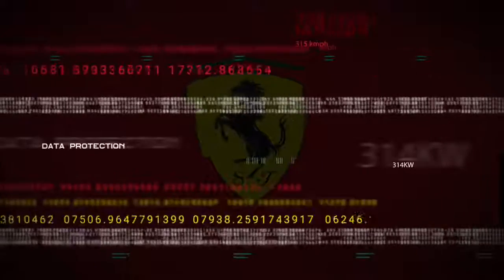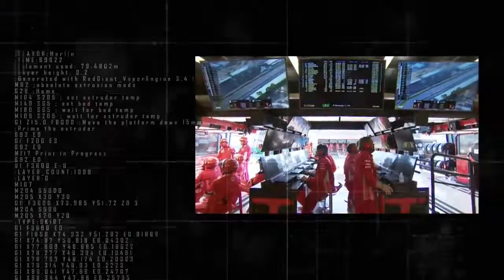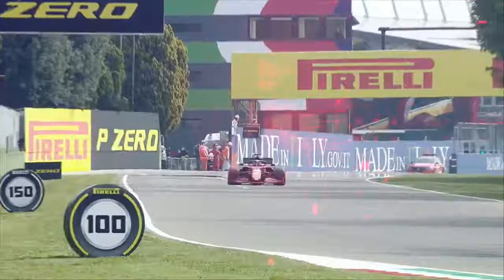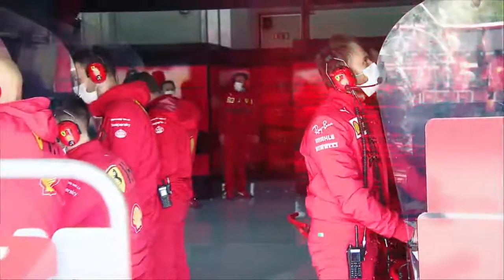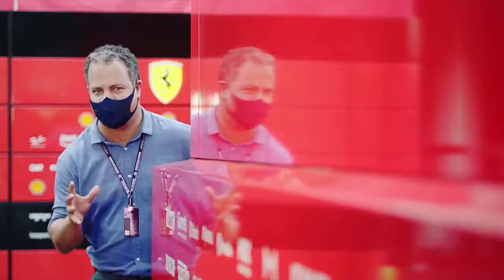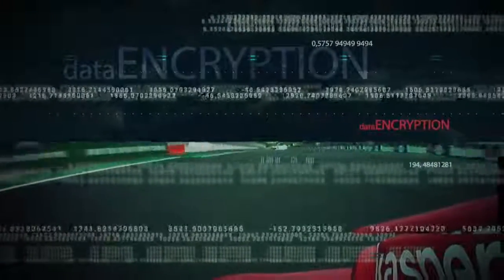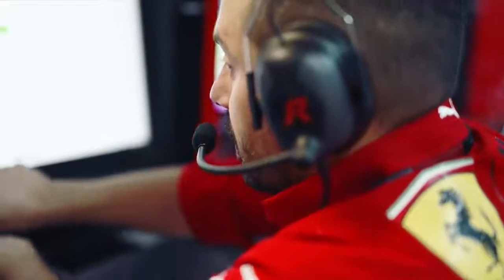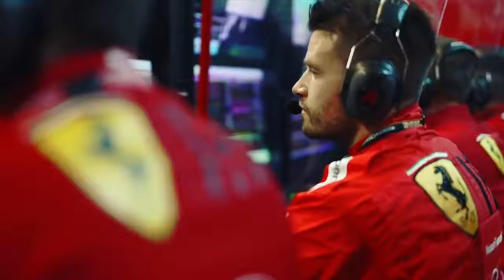𝗨𝗻𝗱𝗲𝗿𝘀𝘁𝗮𝗻𝗱𝗶𝗻𝗴 𝗙1⃣ 𝗱𝗮𝘁𝗮: 𝗔 ScuderiaFerrari 𝘀𝗽𝗲𝗰𝗶𝗮𝗹